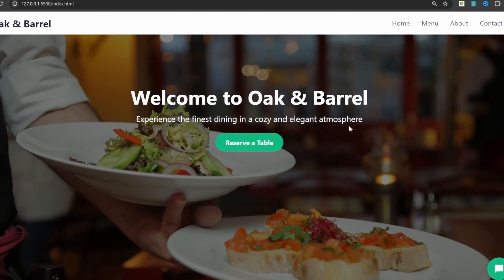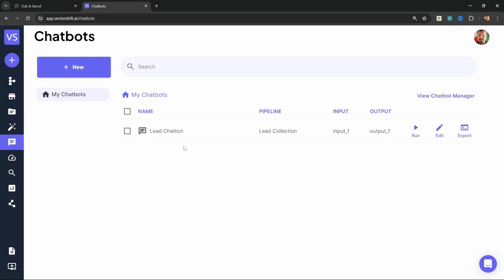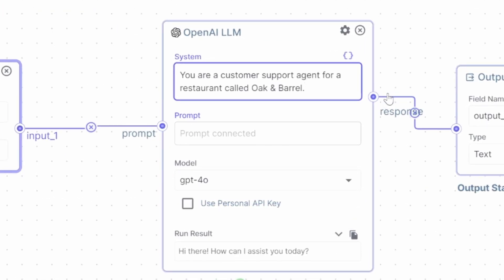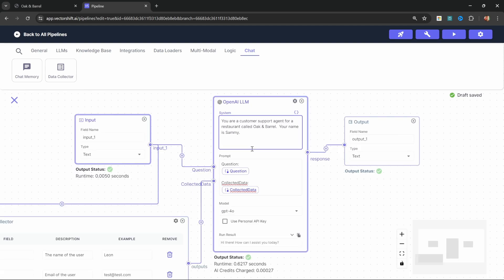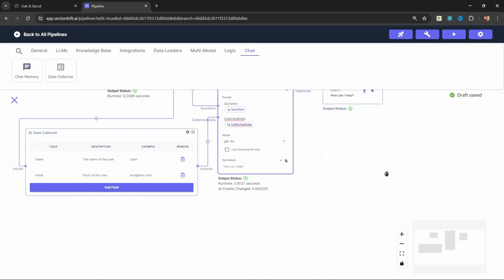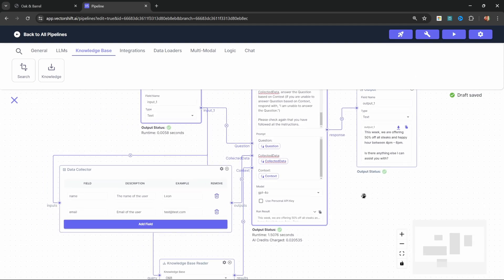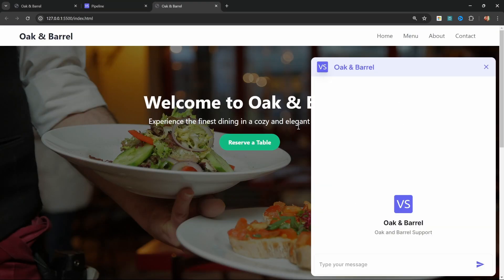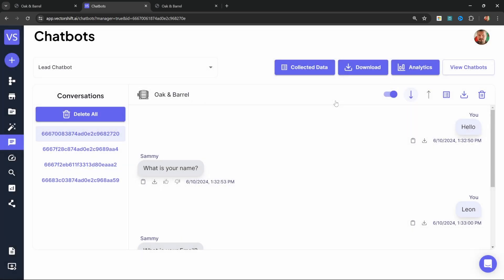Building a Lead Gen Chatbot using GPT-4o (No-Code) | VectorShift Tutorial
In this video about Automations in VectorShift, you will learn how to automate everyday tasks using AI and VectorShift.

We will use VectorShift automation to automatically create a draft email in Gmail when a Typeform form is submitted.

🕒 TIMESTAMPS:
00:00 - Intro
02:35 - VectorShift Account
02:51 - Create new Pipeline
03:36 - Adding an LLM
04:59 - Data Collector Node
08:25 - Adding a custom knowledge base
12:03 - Deploying Chatbot
14:09 - Website Embed
15:17 - Updating Chat Window